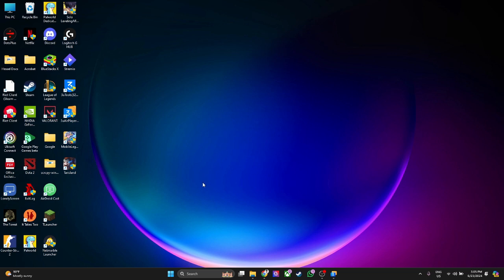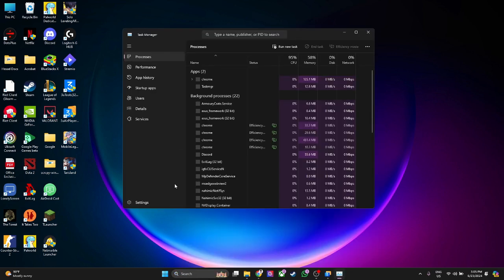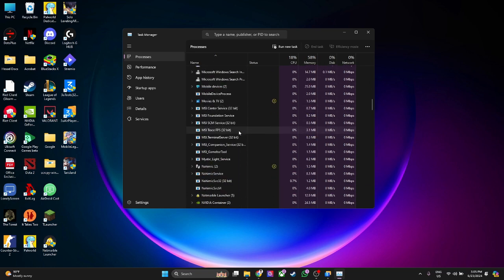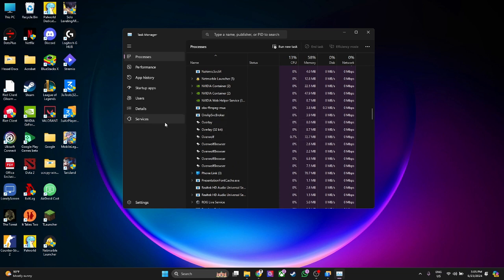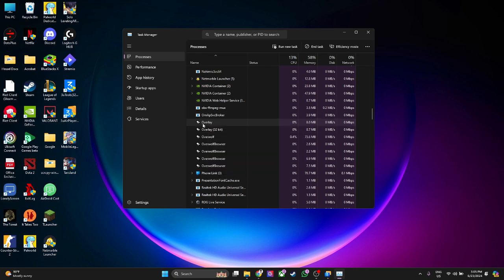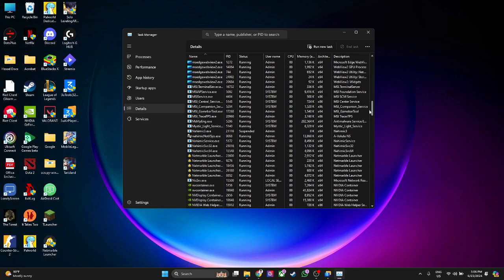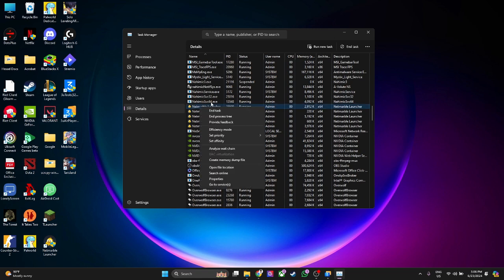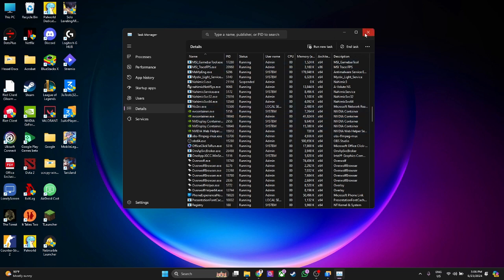How to Fix Virtual DJ Already Running